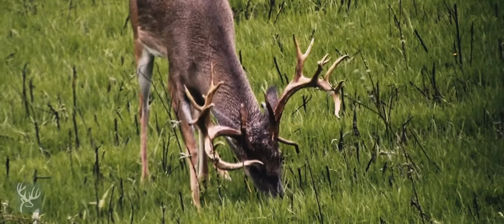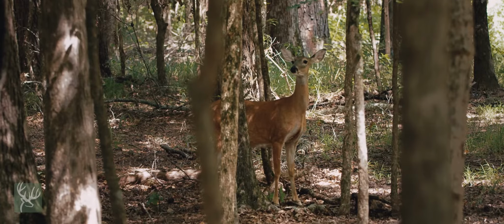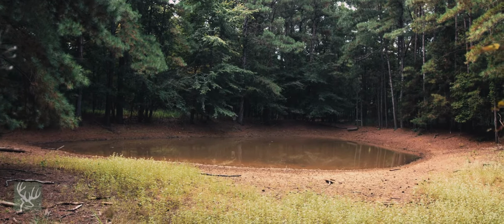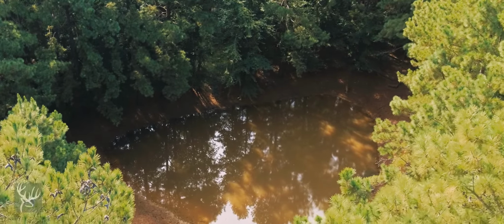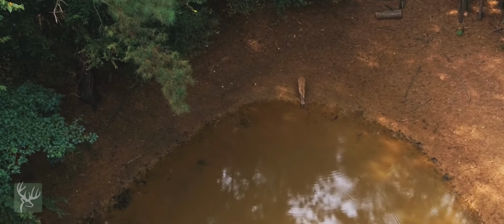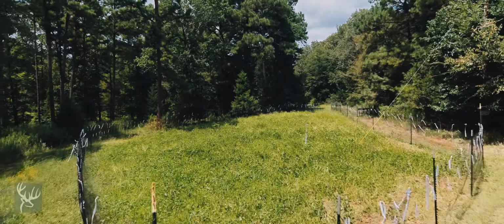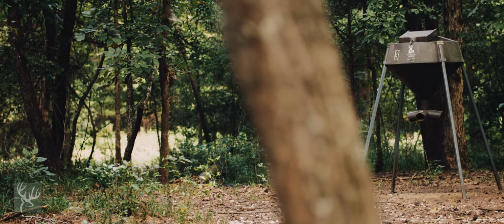The Key Elements Of A Whitetail Landscape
Wildlife Management expert Dr. James Kroll, AKA "Dr. Deer," and Landscaping expert Jonathan Judice go over the key elements you need in your whitetail landscaping.